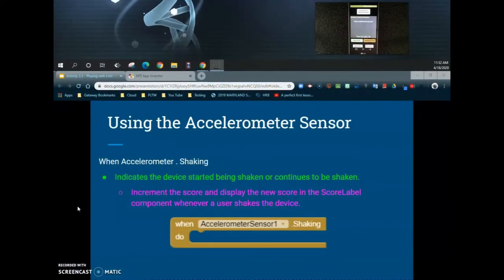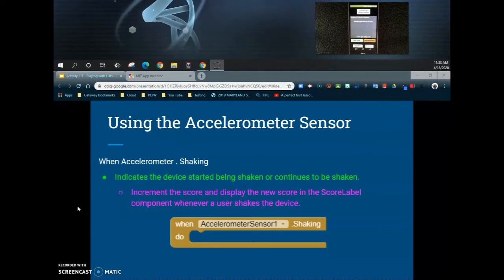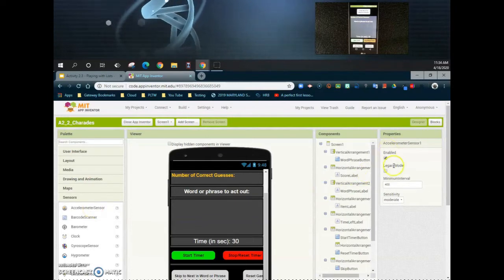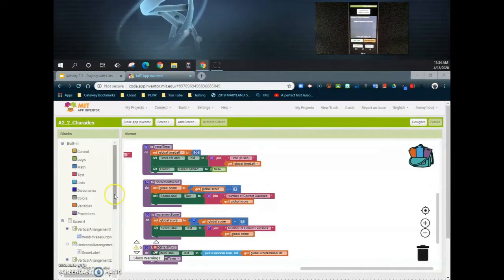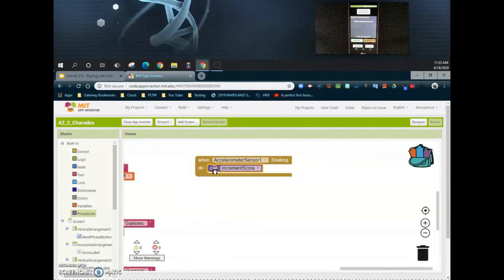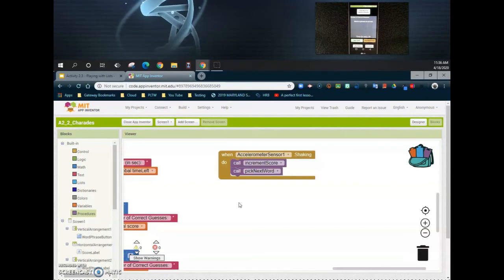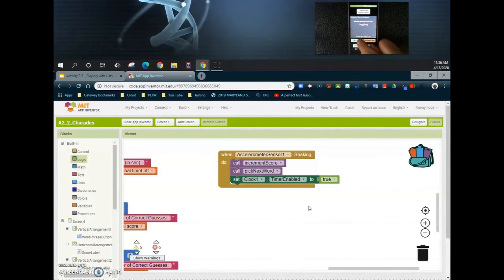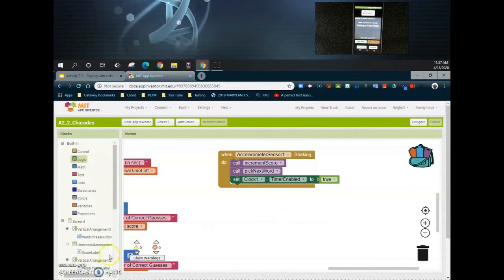Activity 2.3 - Playing with Lists (Accelerometer)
This video will demonstrate how to use a non-visible component such as the Accelerometer to increment the score in your Charades Game App.